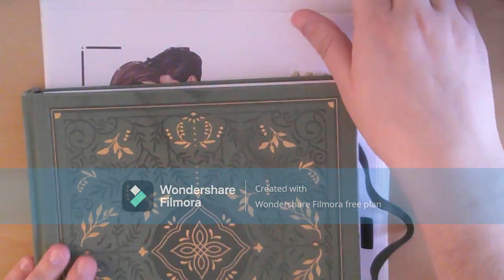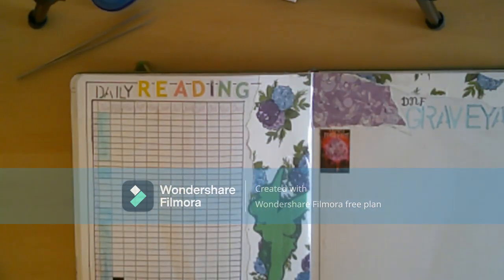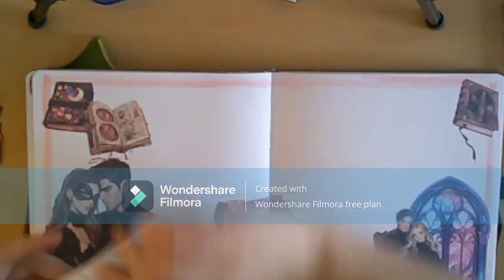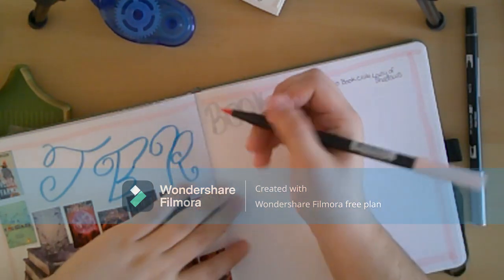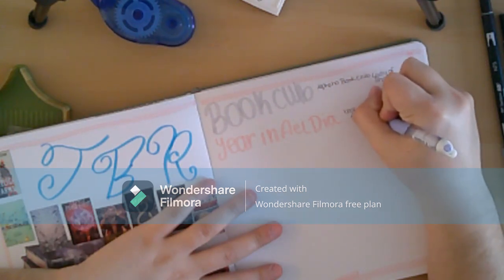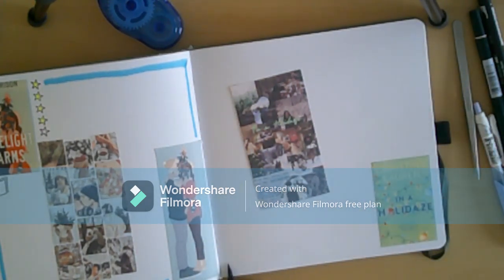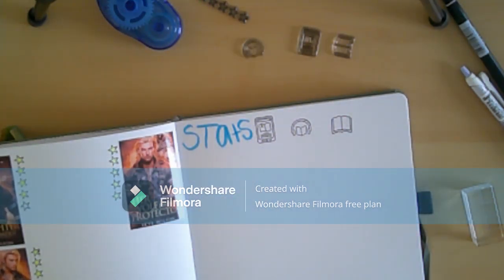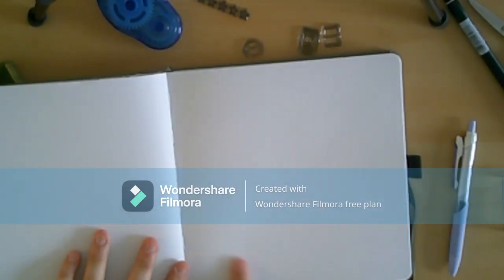January 2025 Set up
This is what I have done for my 2025 reading journal. I did print the stickers from a digital shop on Etsy. I wanted to try something new and different. I love how it turned out. I have a few different packs, and I cannot wait to show them. I think that it gives some fun things as everyone does have their own way of doing things. I use a lot of Pinterest for my fan art for my books. I have an HP Sprocket that I do print out my own book covers as well. I love how this turned out and I cannot wait to fill this notebook up with all the books that I read throughout the year.

SHOPS:
Archer & Olive

Etsy for Clip art